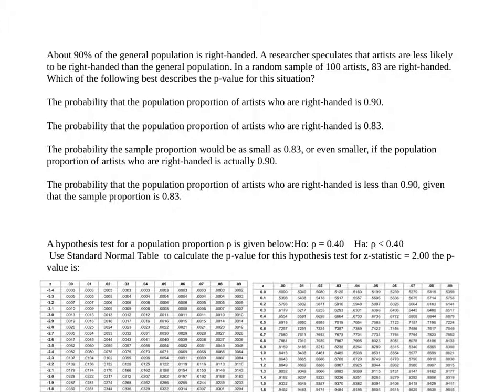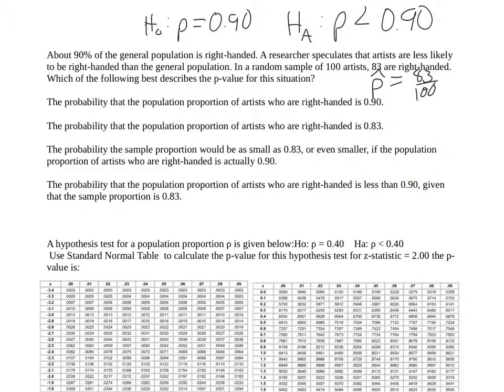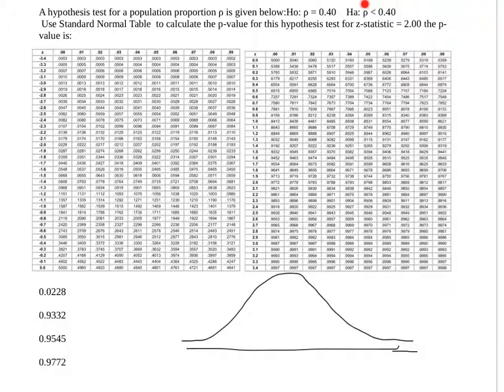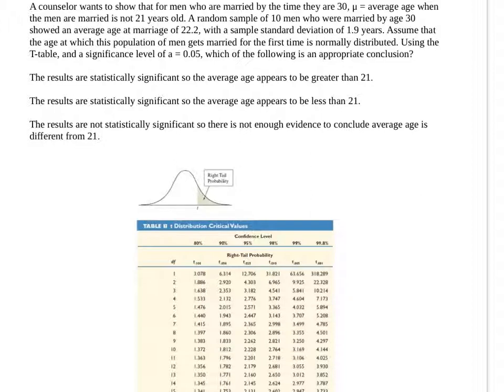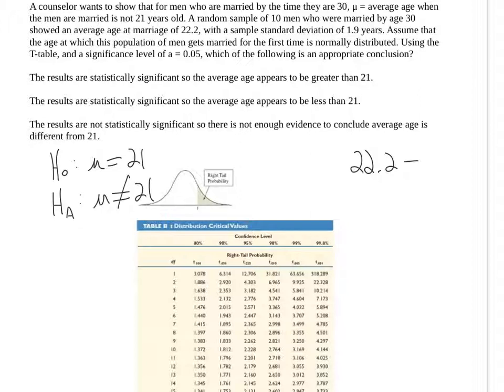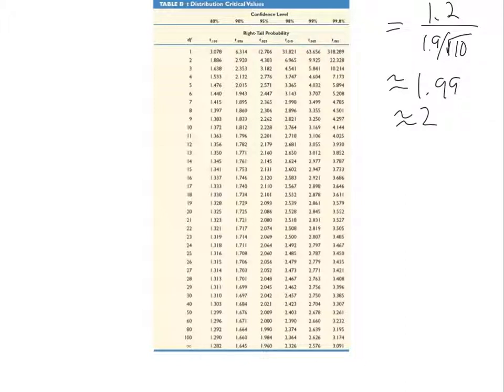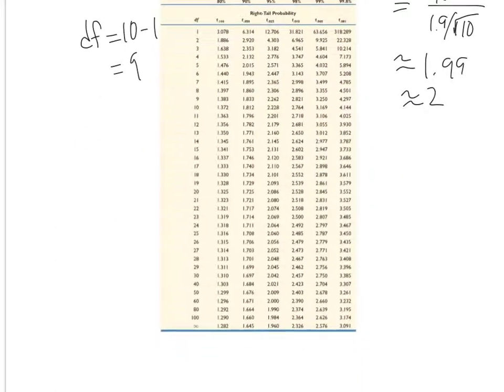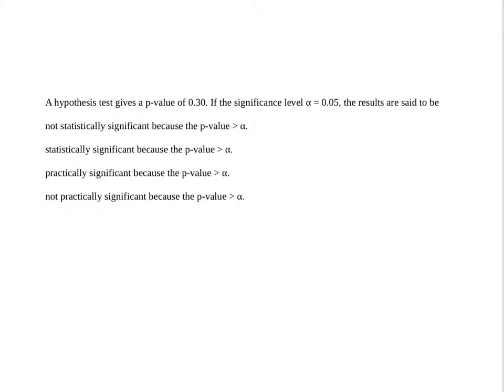Hypothesis Testing Office Hour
This week, I'll explain hypothesis testing through some sample problems.